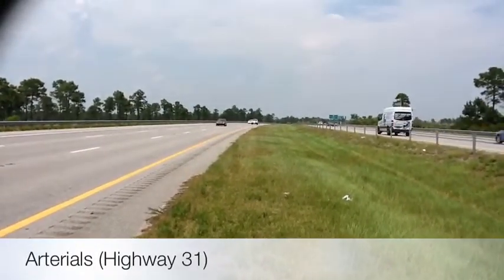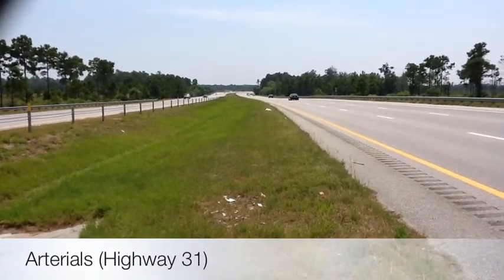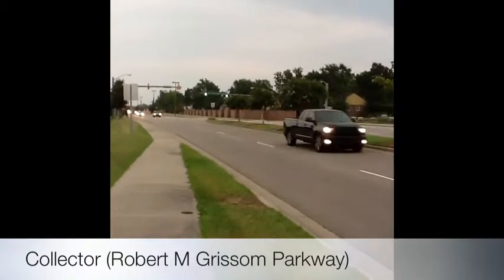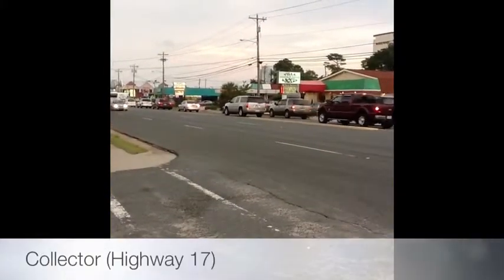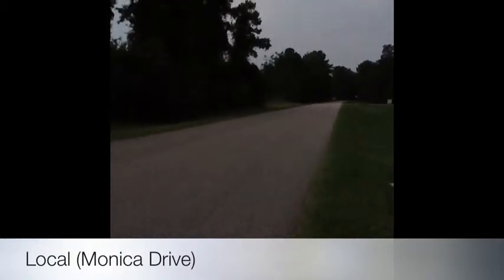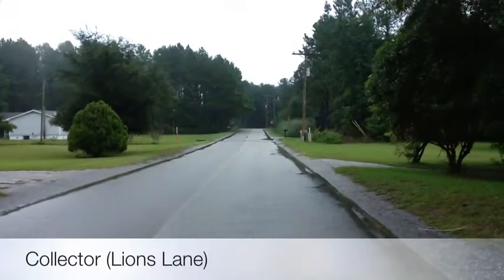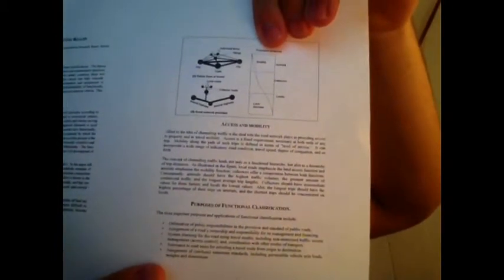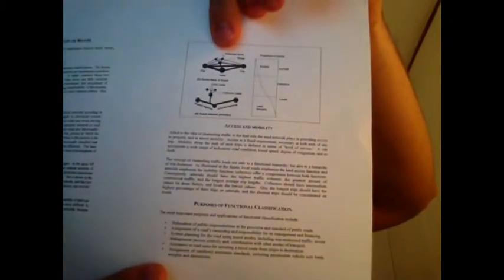Road Classification (Horry Georgetown Tech)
Gain a basic understanding of arterial, collector, and local roads.